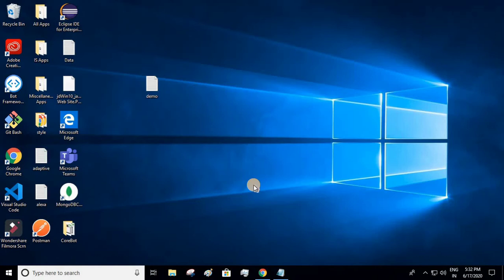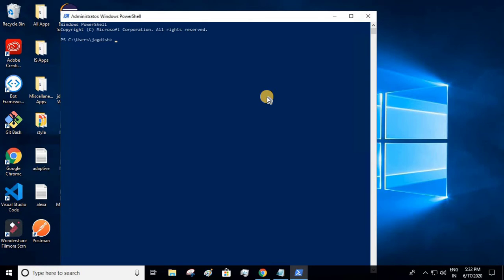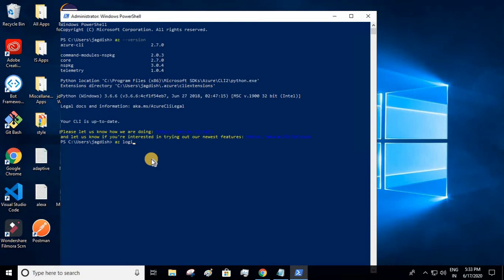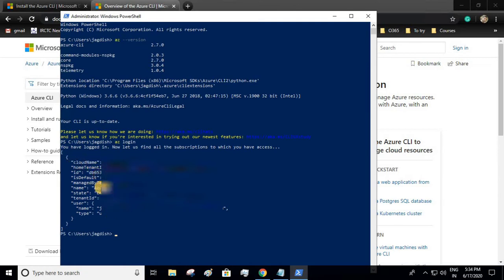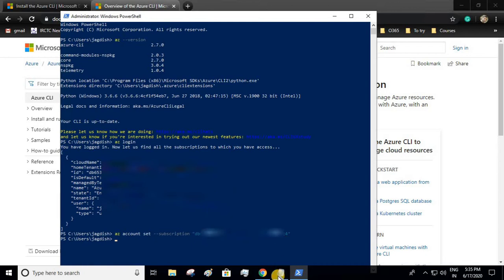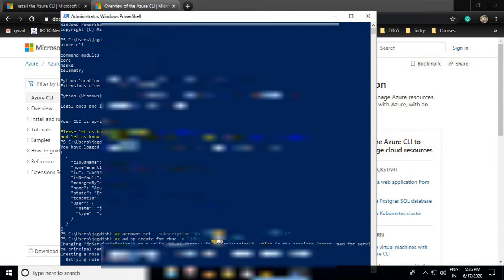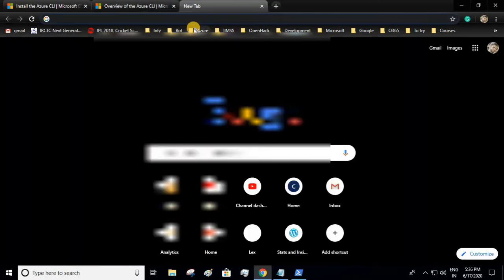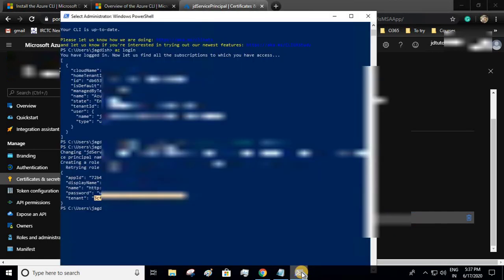Create a Service Principal in Azure using PowerShell | Azure Resource Manager Bot | Part 1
This is part 1 of the series "Create Azure Resource Manager Bot". You can find all the modules of the series

For step by step process and commands for creating Service Principal,